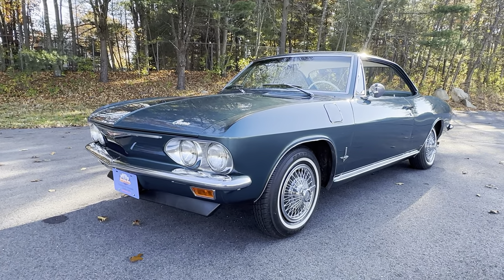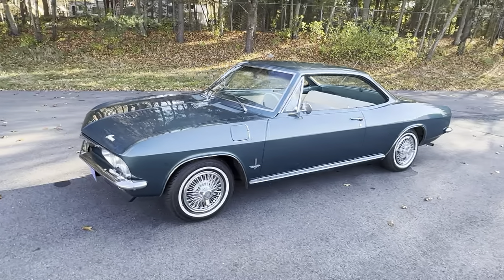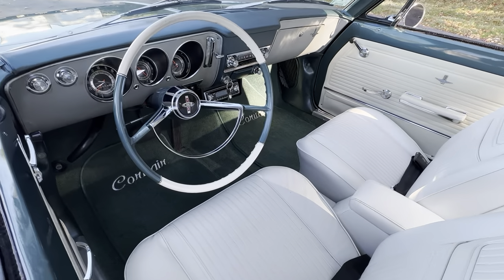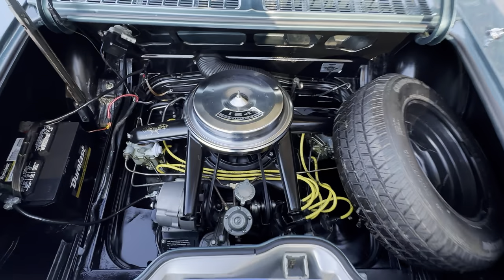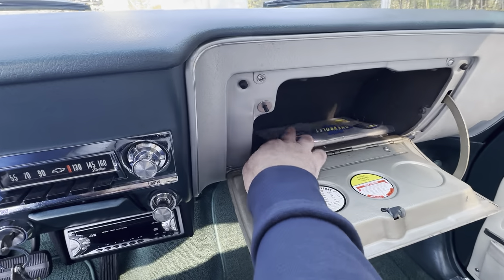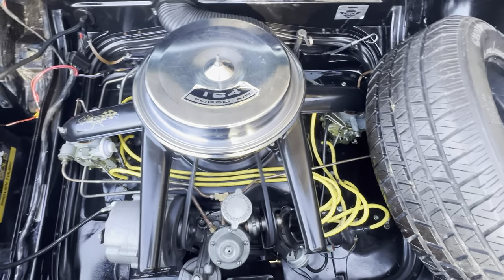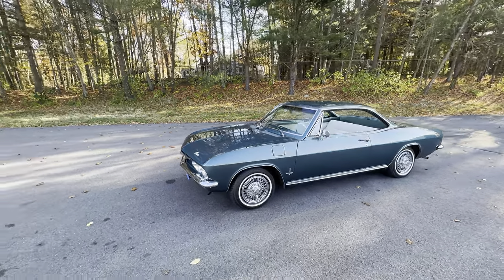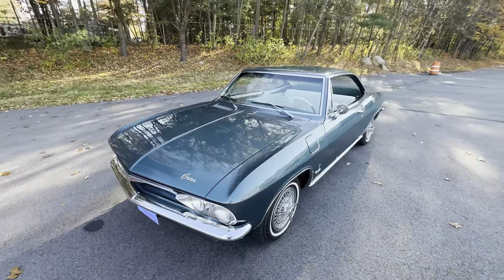1965 Chevy Corvair Monza Sport Coupe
$22,900. Arguably one of the best around.